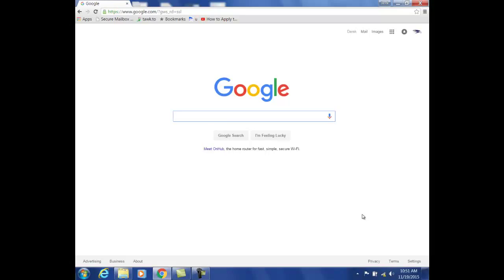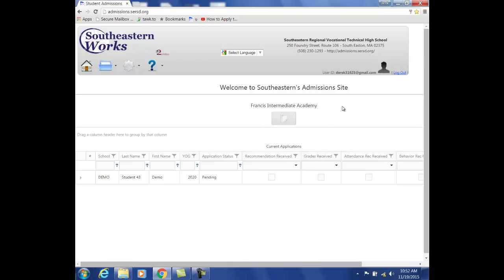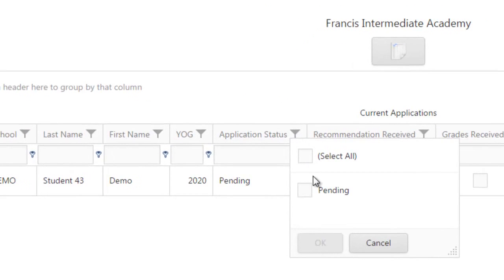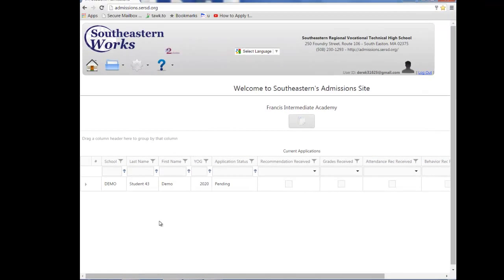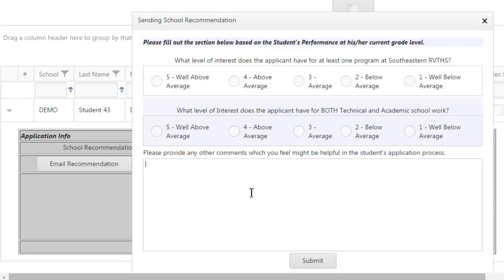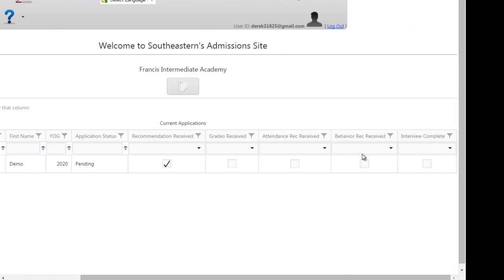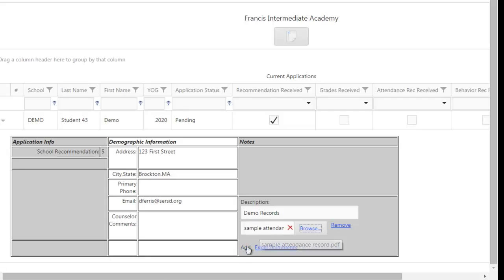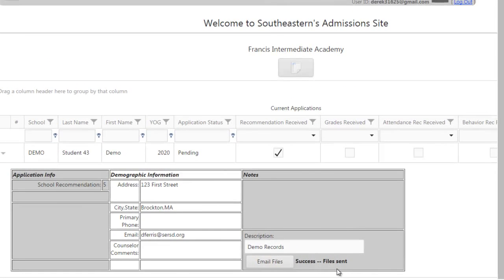Admissions How To - Sending School Counselors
How to Video for sending school guidance counselors, describing the process for submitting student recommendations and uploading student records.